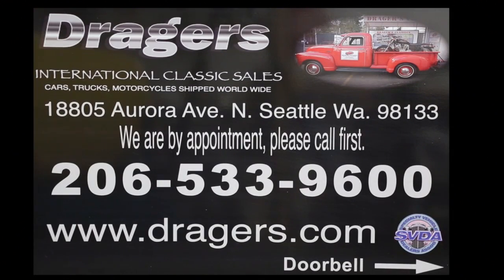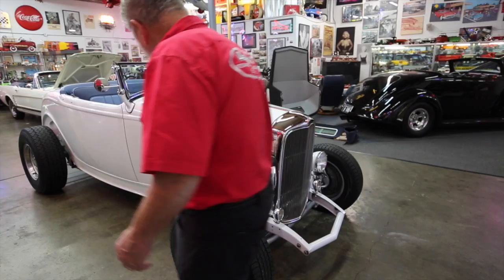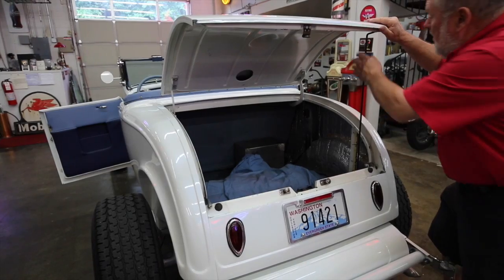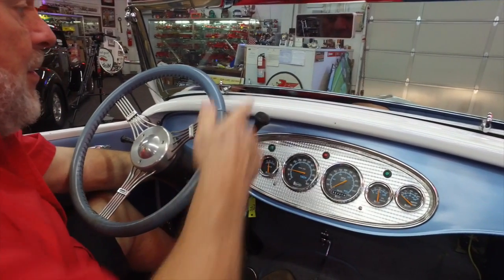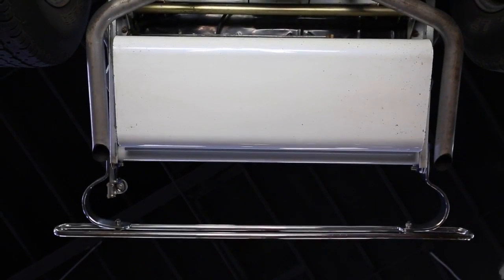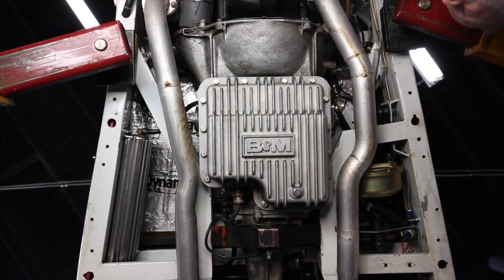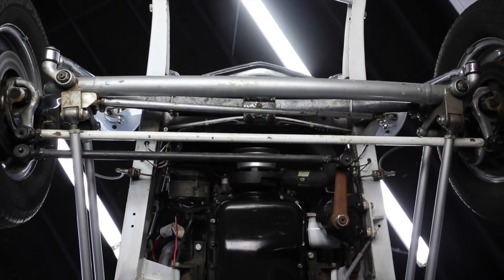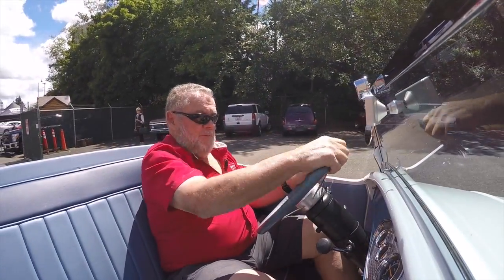1932 Ford Roadster Sold Drager's International Classic Sales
1932 Ford Roadster For Sale
Drager's International Classic Sales